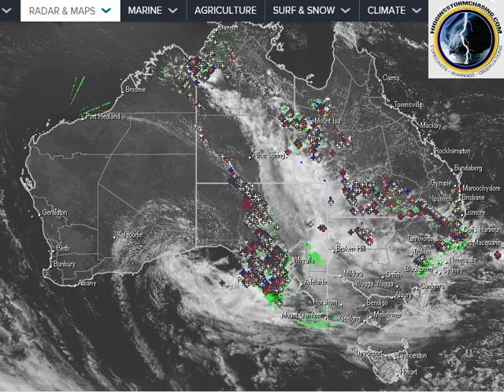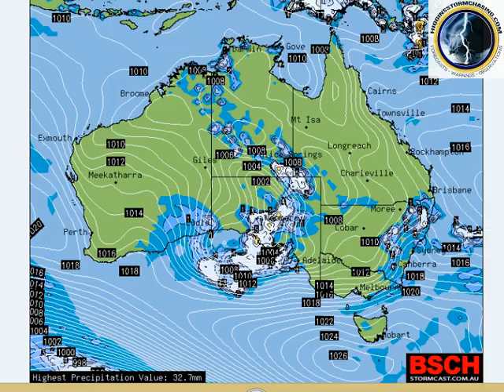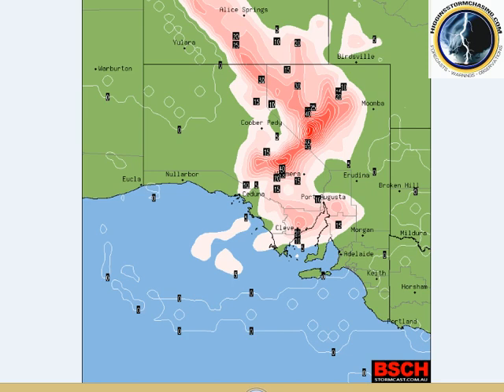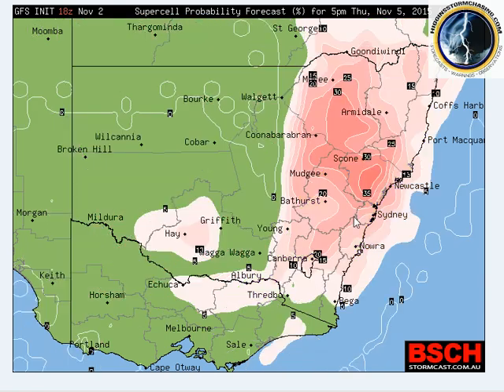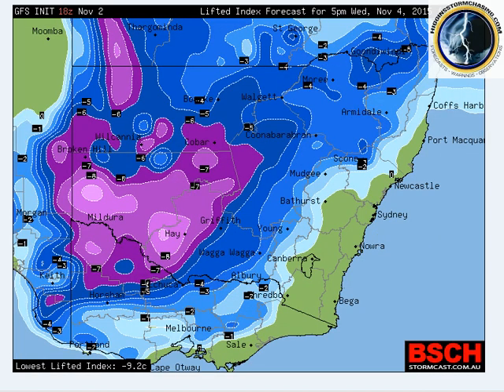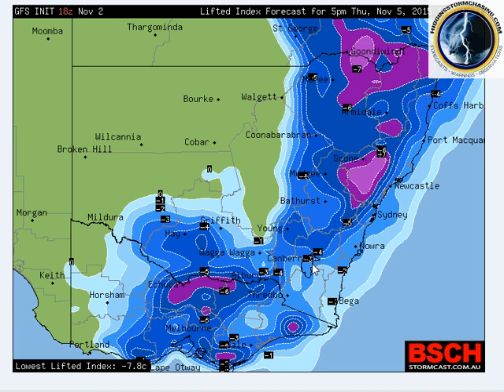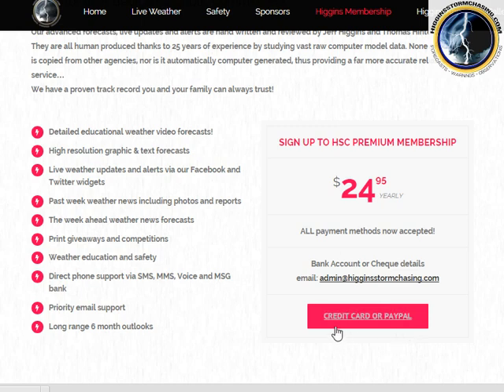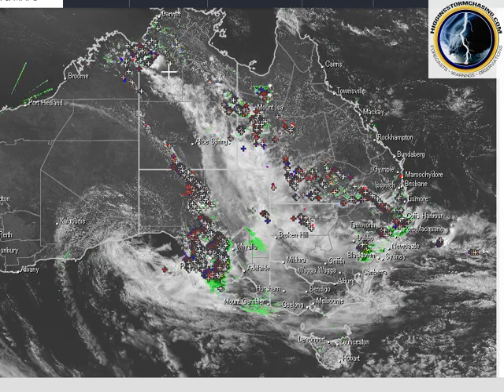SEVERE storm HEAVY rain forecast for SA, VIC, NSW & ACT 3/11/15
A large and significant weather system is forecast over the next 2 to 3 days bringing heavy rain and severe storms to large parts of South Australia, and most of Victoria and New South Wales.
We will have a separate video for QLD.